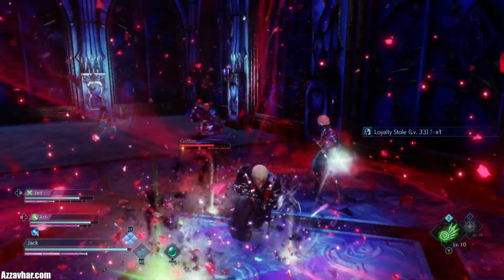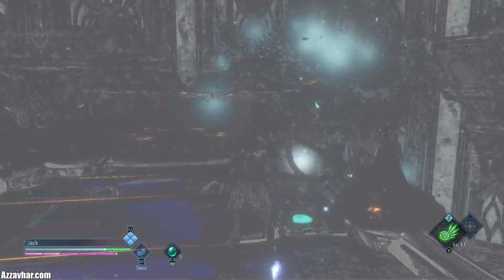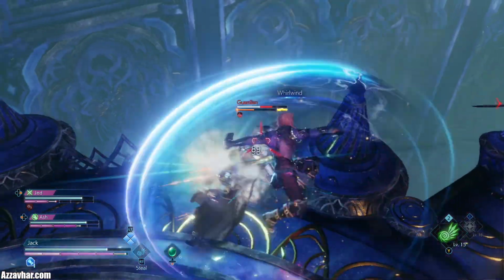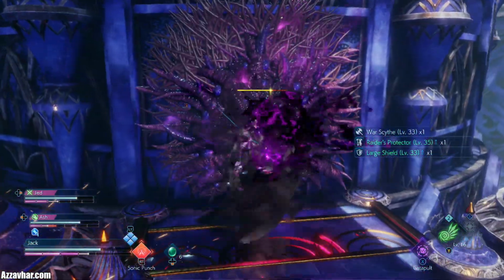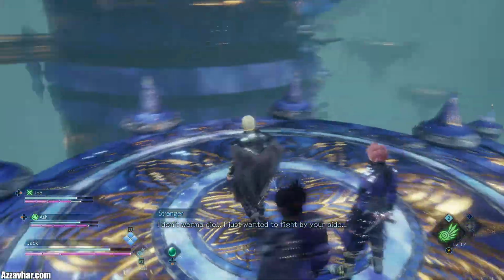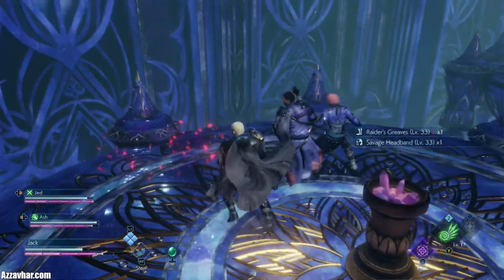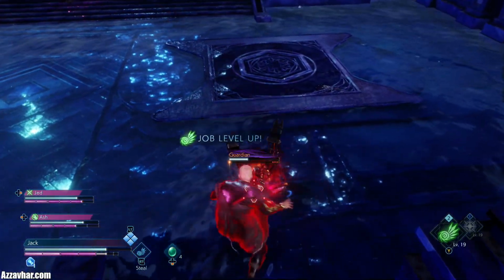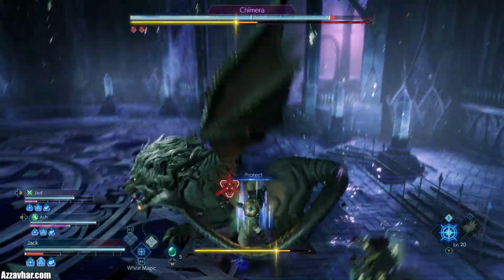A Familiar Place - Part 6 - Final Fantasy Origin Walkthrough - Stranger of Paradise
A full walkthrough for Final Fantasy Origin Stranger of Paradise.

Vocal guidance, hints, tips and combat tactics given throughout.

🏆 YouTube VIP Members this month:

⭐ VexImmortalis (Bronze Tier) (4 months)
⭐ StasisVoid (Bronze Tier) (3 month)
⭐ Titan-ZXC (Bronze Tier) (3 months)
⭐ Brandon McDowell (Bronze Tier) (1 month)

🎮 Fanatical. Cheap PC game keys

⚡️ I'm a Sneak Energy partner. You can use creator code 'Azzavhar' at the checkout when purchasing anything from the Sneak store to support me as a content creator:

🏆 I'm also an Epic Games Partner. You can use Epic Creator Code 'Azzavhar' when making any purchase on the Epic Games store to support me as a creator: